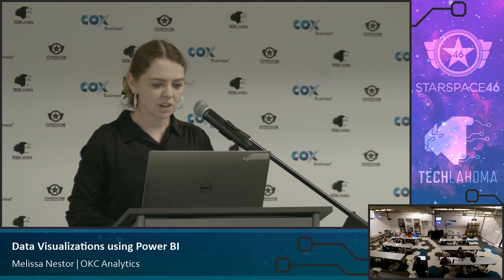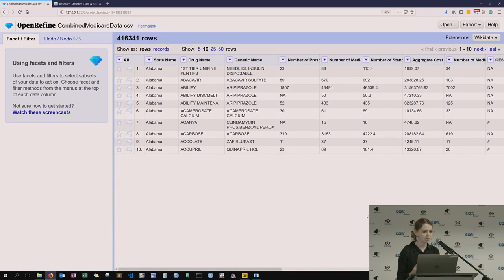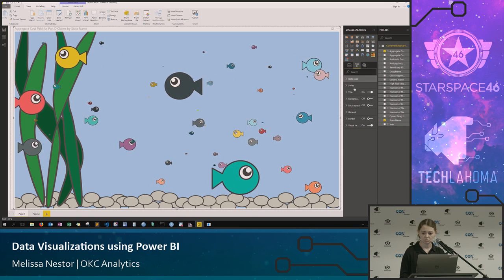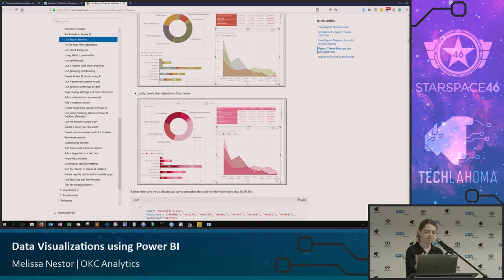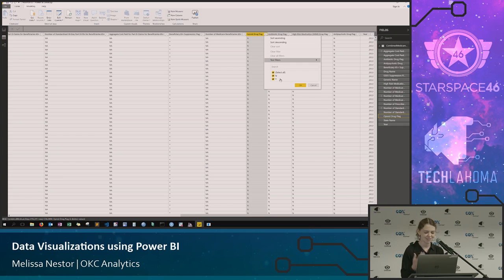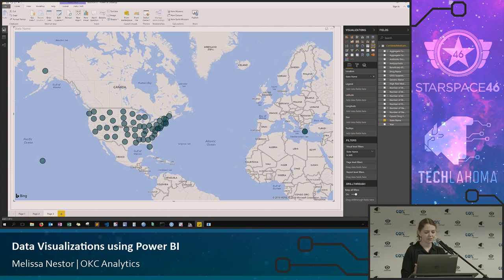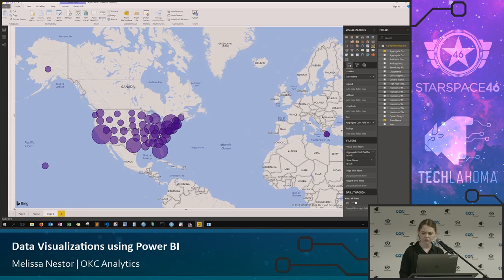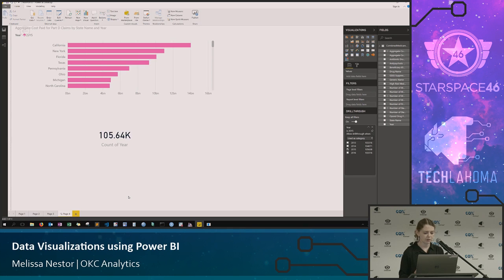Data Visualizations using Power BI - Melissa Nestor: OKC Analytics